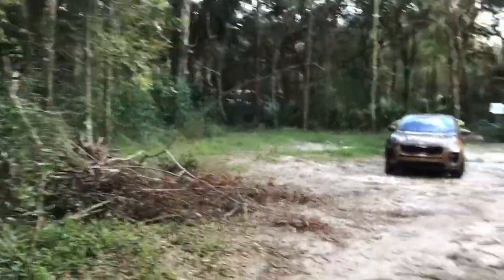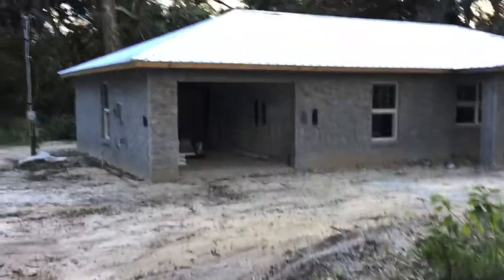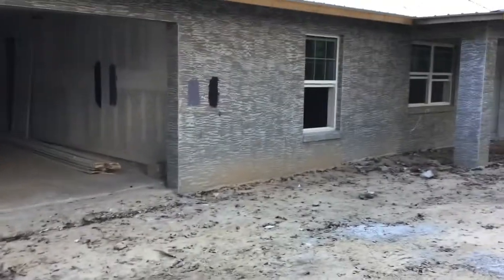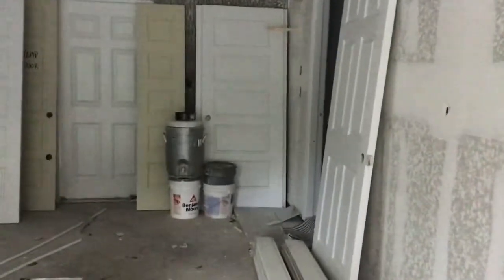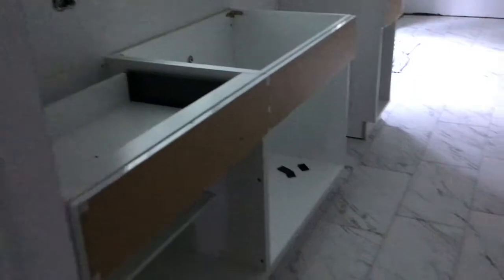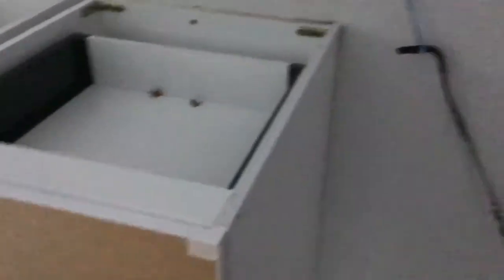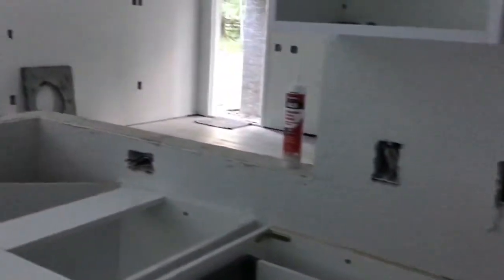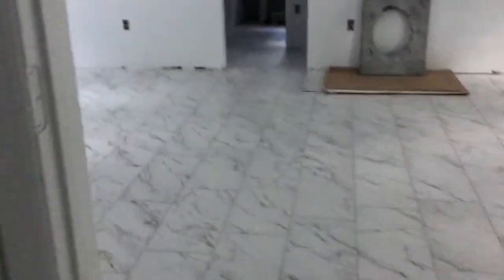The Jones House 4